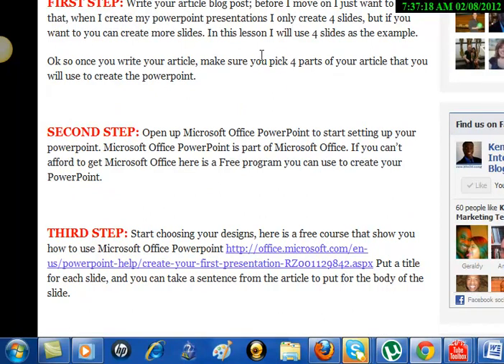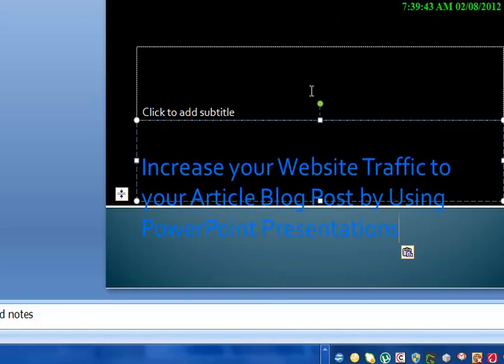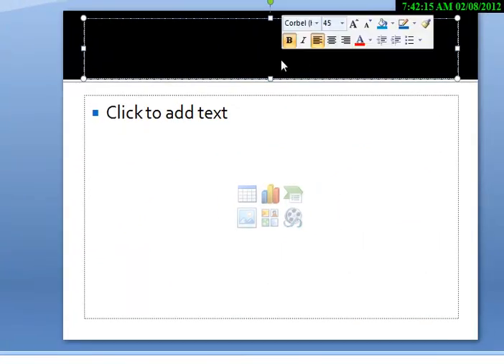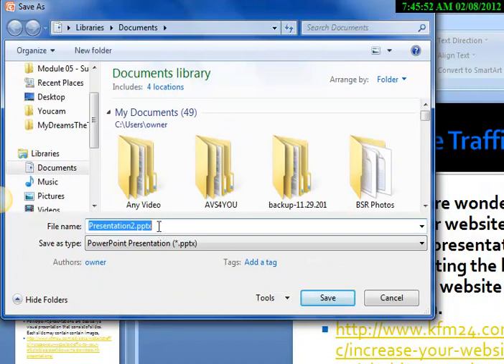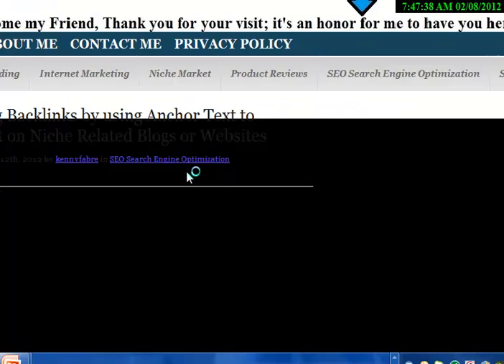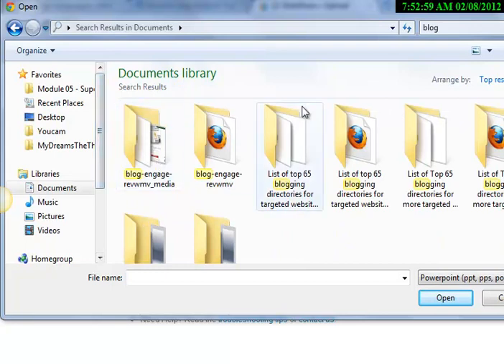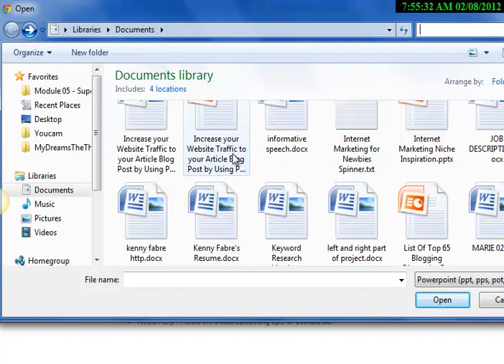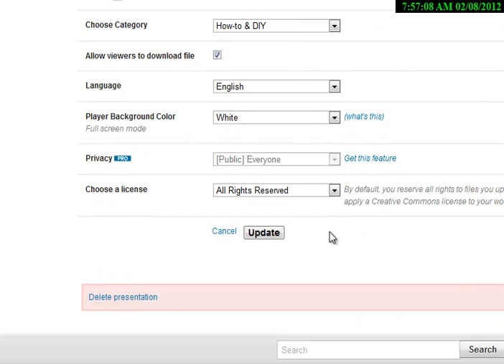Increase your Website Traffic to your Article Blog Post by Using PowerPoint Presentations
I have been using powerpoint presentations to increase my website; Today I teach you this super effective technique on how you can increase your website traffic by using powerpoint presentation.